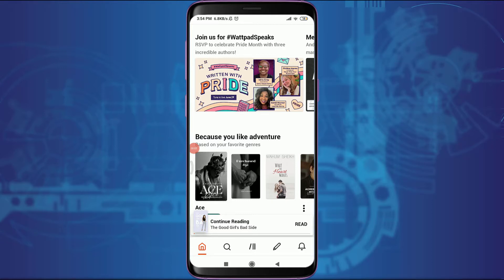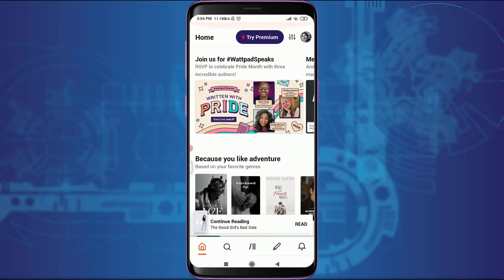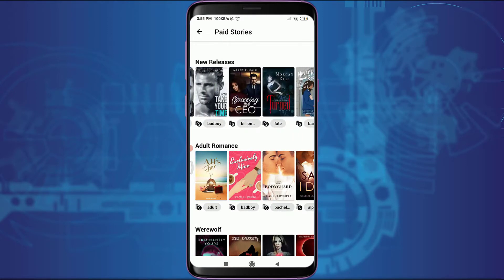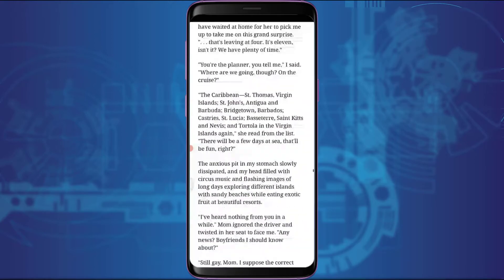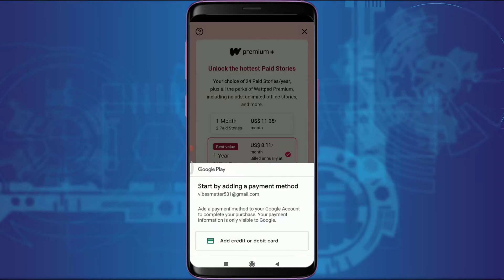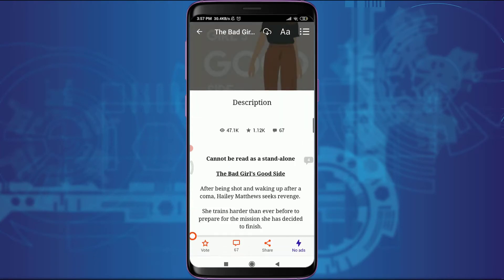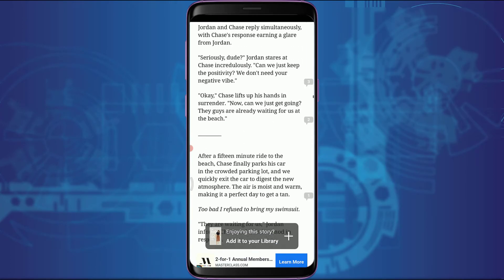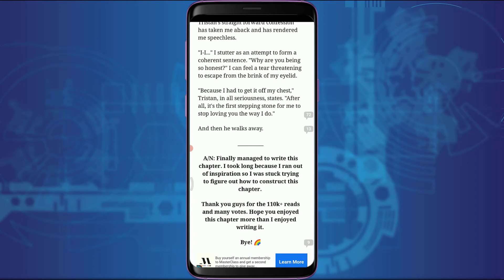How To Read And Download Books From Wattpad | 2021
In this video I will guide you in quick easy steps to find, read and download books from Wattpad app.